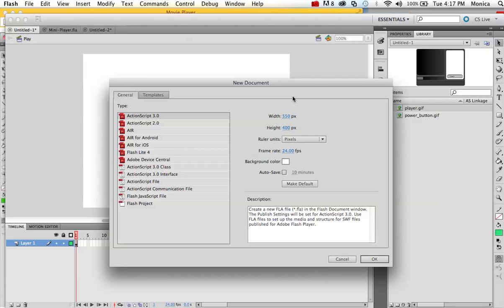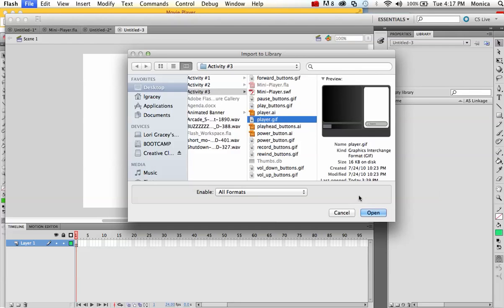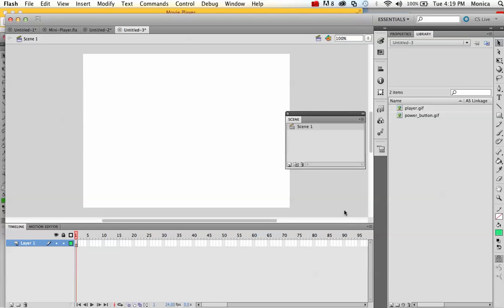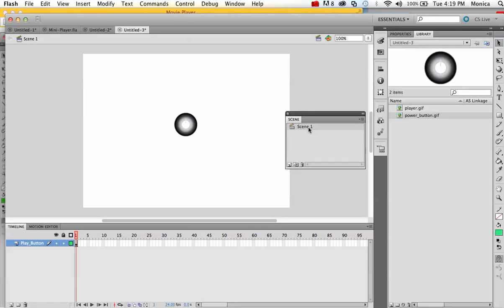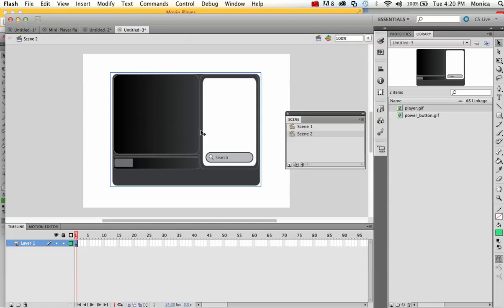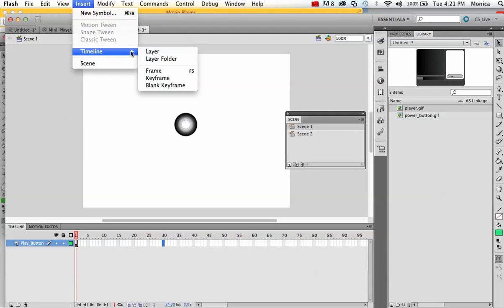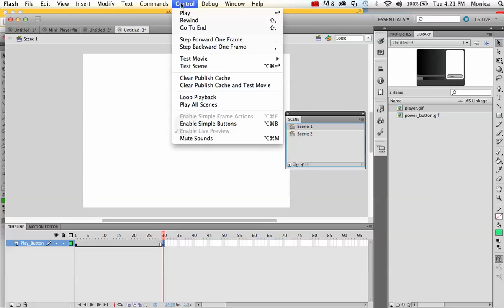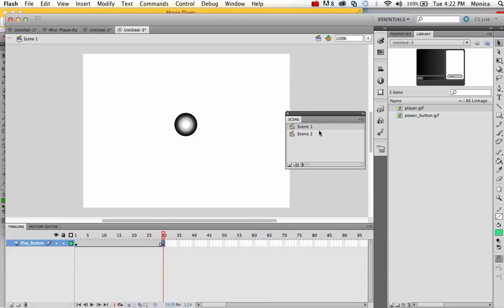Flash Setting up Your File for Creating Action Scenes